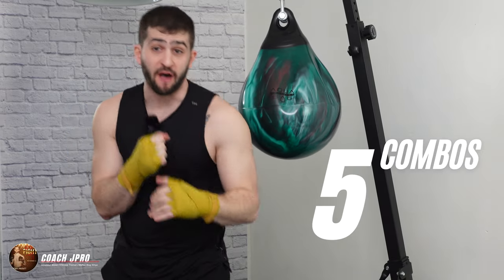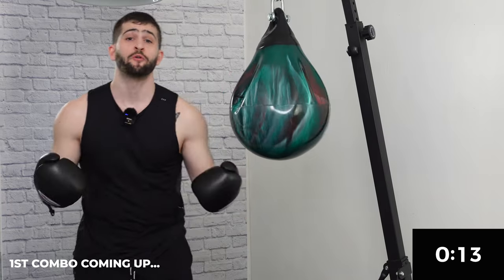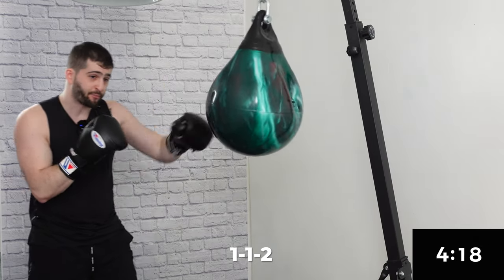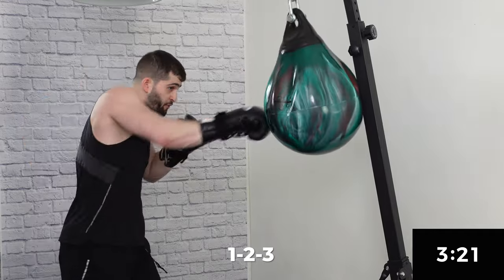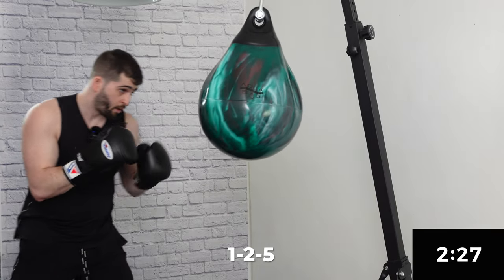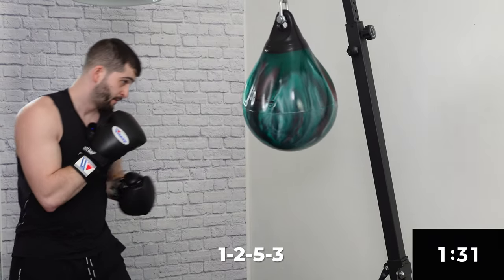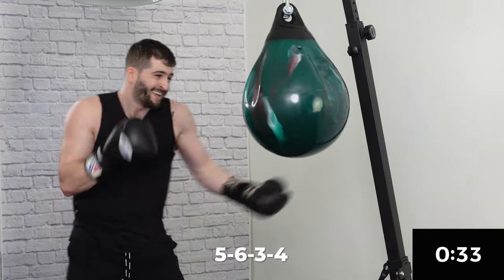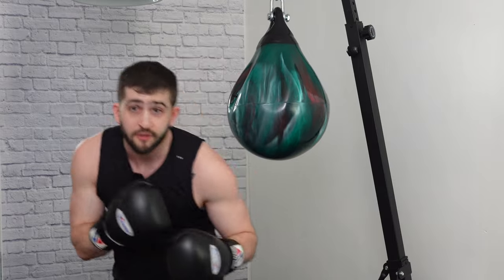5 Aqua Bag Drills For Beginners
Today we (briefly) step away from the Reflex Bag for this quick drill focused on Beginner Combinations. These combos are great for the:

✅ Aqua Bag
✅ Heavy Bag
✅ Reflex Bag (just go at your own tempo)

00:00 - INTRO
0:05 - WHY THE AQUA BAG?
1:10 - COMBO 1) 1-1-2
2:11 - COMBO 2) 1-2-3
3:14 - COMBO 3) 1-2-5
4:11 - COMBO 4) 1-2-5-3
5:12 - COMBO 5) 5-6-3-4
🎵 Music Rights
fkTGk